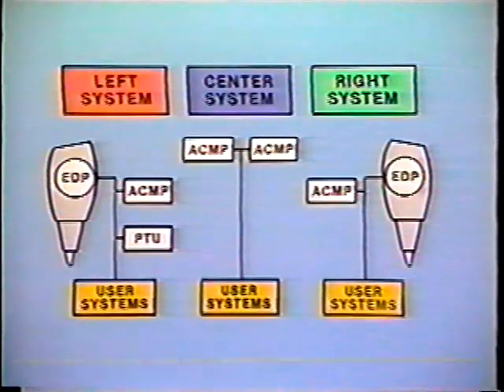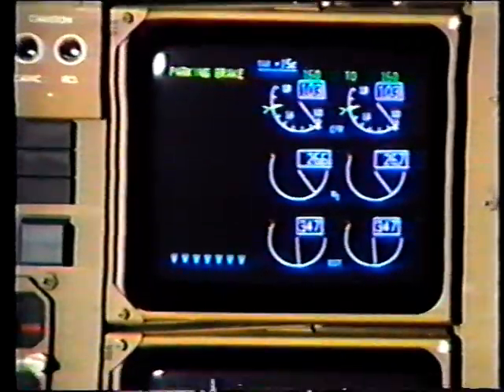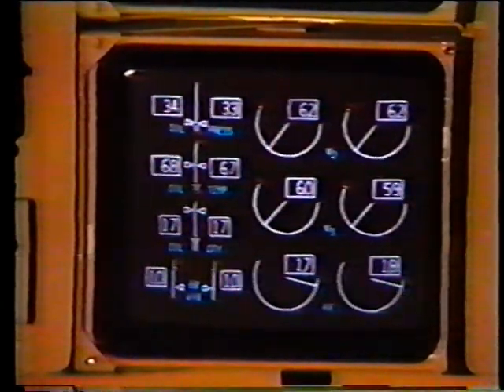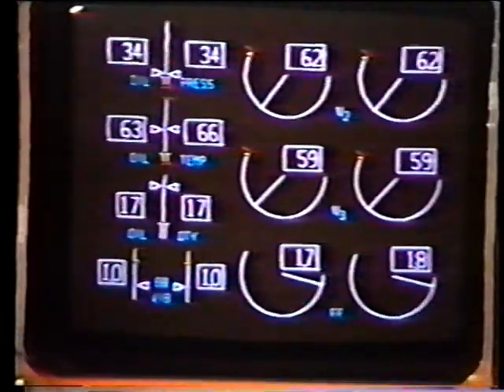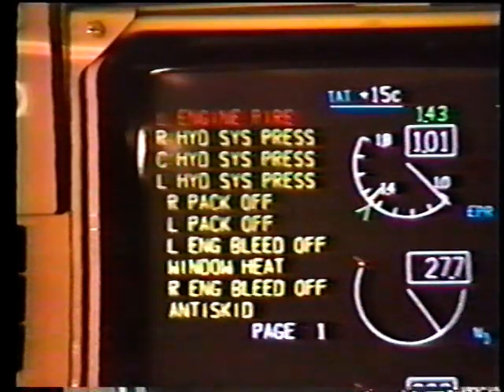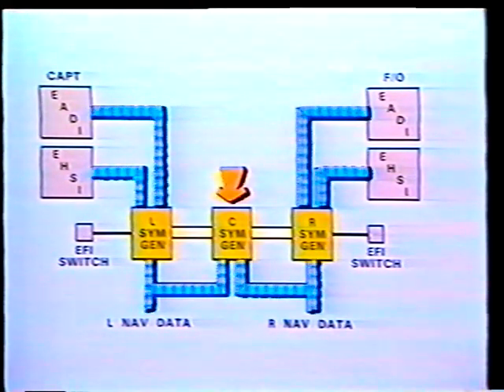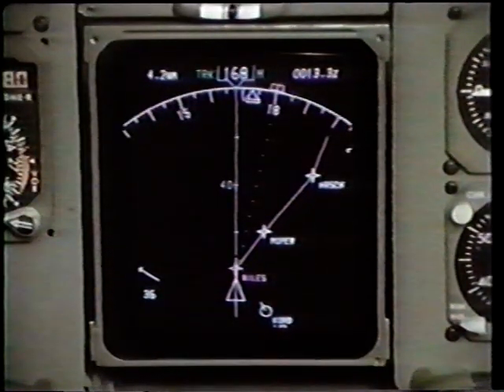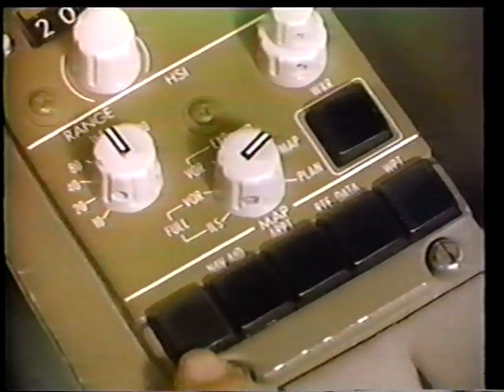Boeing 757 Aircraft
Beoing 757 Aircraft